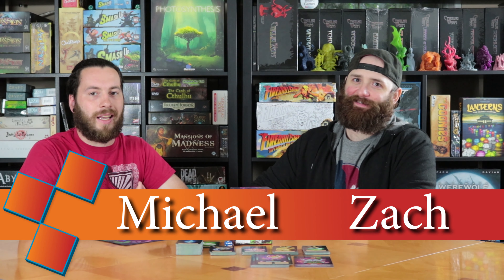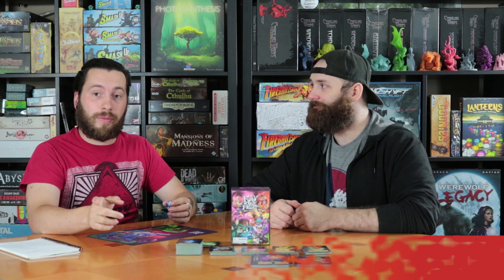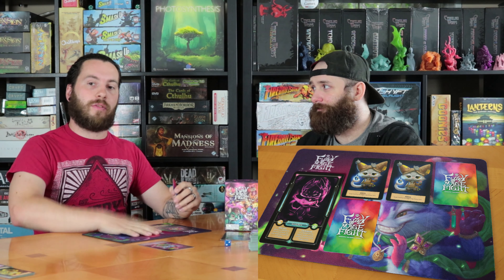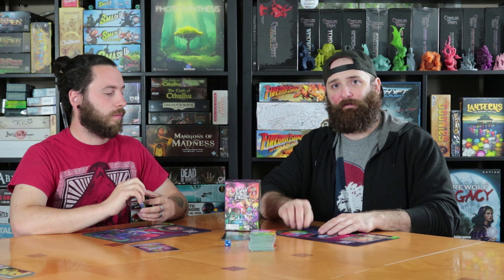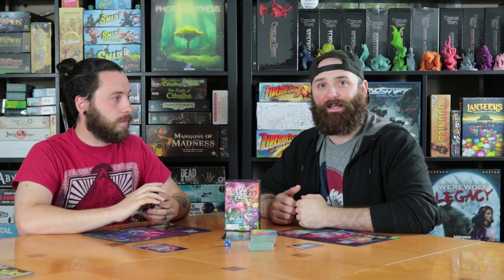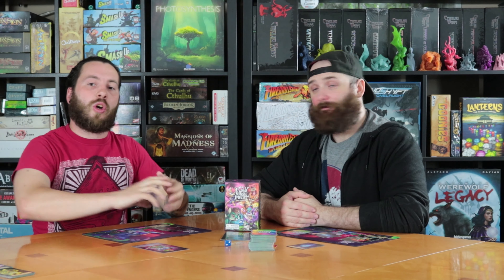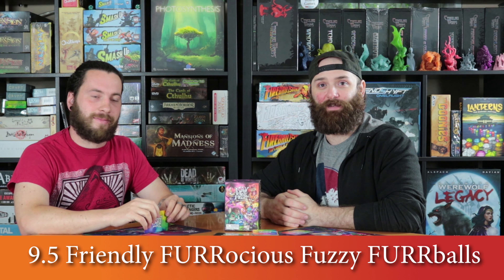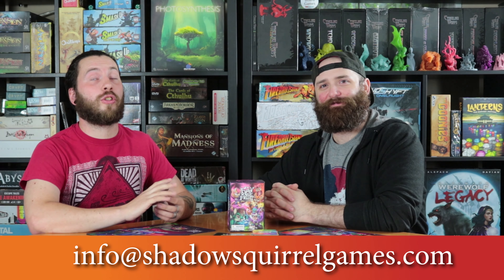Take it out of the Box - How to Play - Fuzzy Mage Fight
Heroes and Villains,

It is Tuesday! That means its time to take the game out of the box and get it to the table. Today, Fuzzy Mage Fight. We are revamping up our TakeItOutoftheBox videos to include a how to play and review along with them. We hope you enjoy, and be sure to come back for more gaming goodness!

Also be sure to check out our unboxing video of FMF and leave a comment to be entered in to win a copy of the game!

Also if you dont want to wait to see if you win, you can reach out to to get your very own copy!!

► We are Board Game Centric. Just a couple of guys and families that love to play board games. We enjoying opening up the games, showing them off, and teaching you how to play so that you can bring them to your own table!